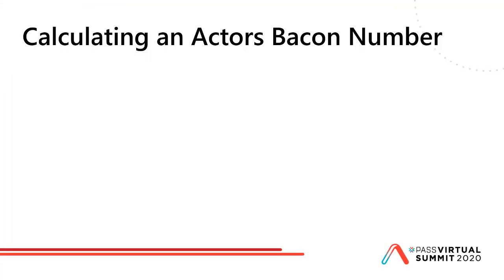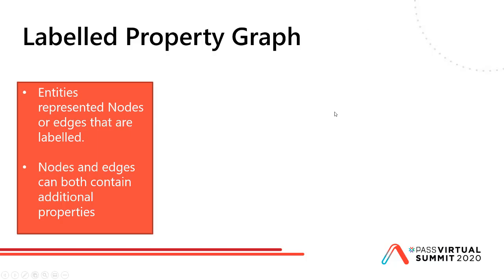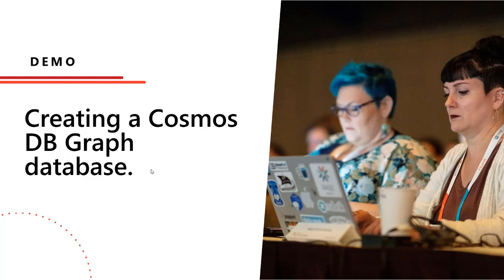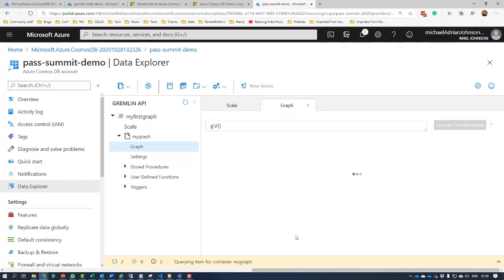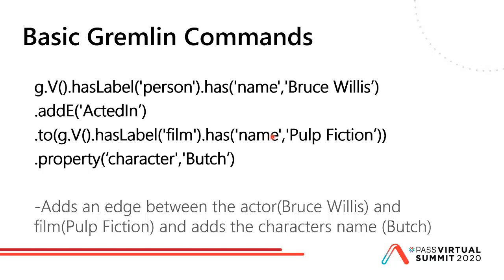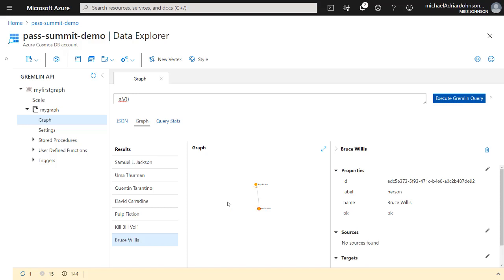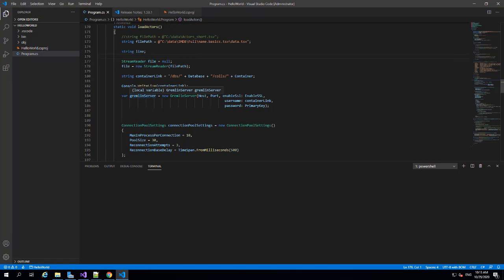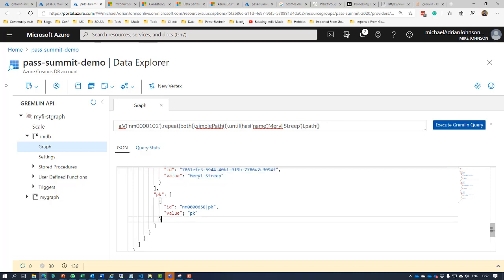What’s Your Bacon Number, An Introductions to Graph Databases - Michael Johnson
It is often said that when all you have is a hammer, everything looks like a nail. The same can be said of databases such as relational databases which, while great at solving some problems create challenges in others, an example of this is the modeling of complex relationships. During this session, you will be introduced to graph databases (based on graph theory) that model objects as nodes and the relationship between these nodes as edges. As a practical demonstration of this, we will use data from IMDB to calculate the Bacon Number ) of your favorite actors and actresses.